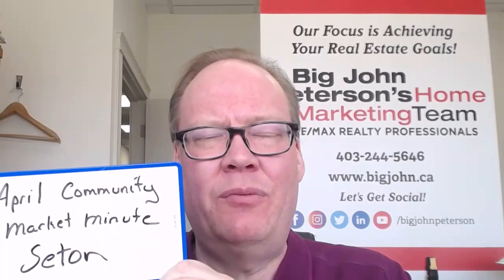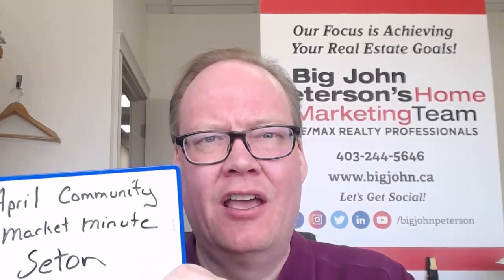April's Market Minute for Seton